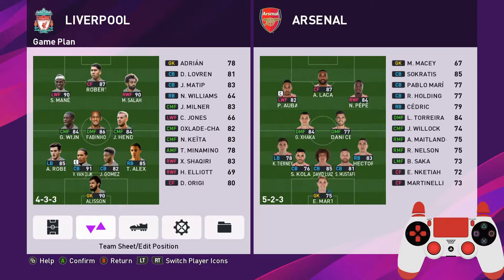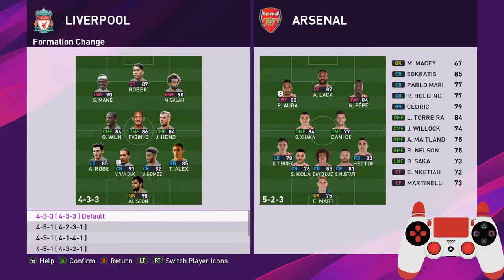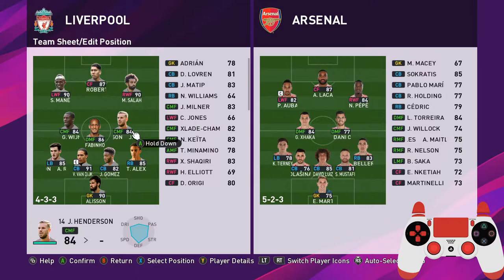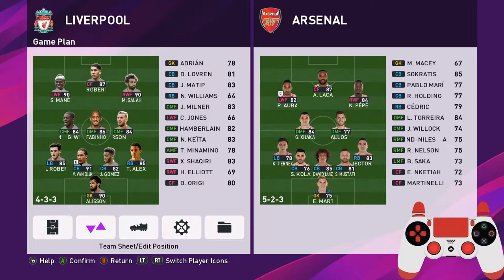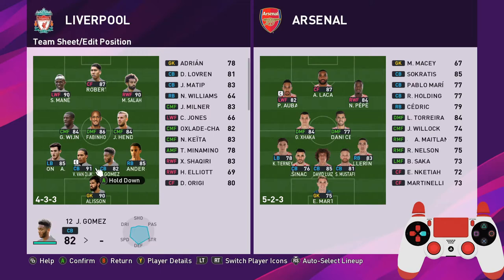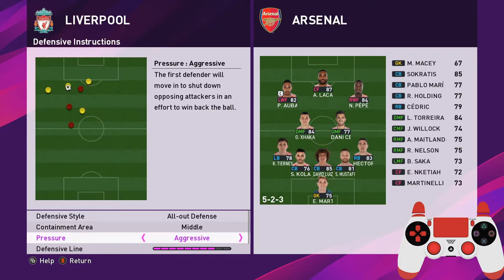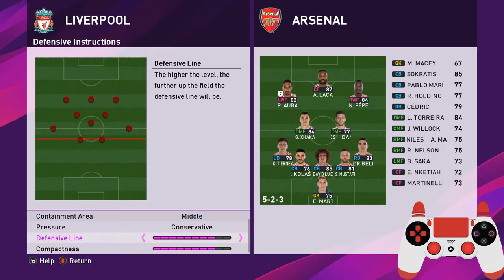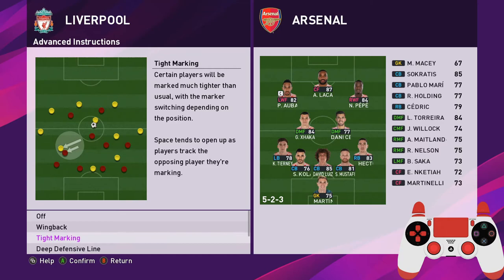PES 2020 | Defending Tutorial Pt1 - Philosophy and Tactic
Defending is about positioning your players, so lets go through the game plan first. Practical example will be in Part 2.